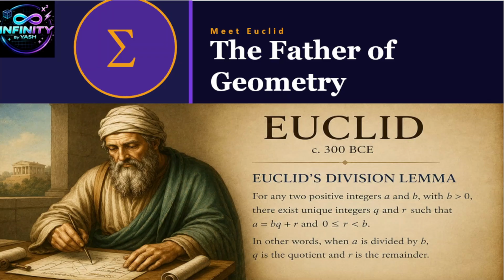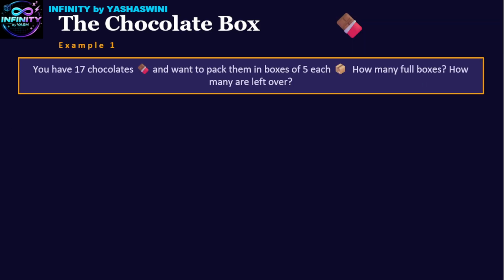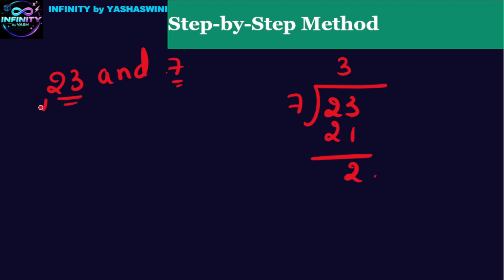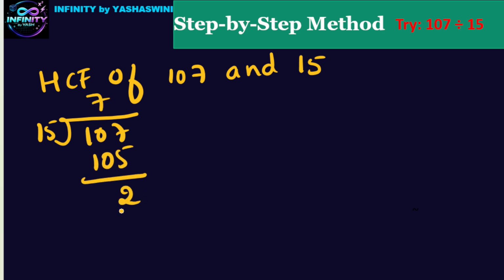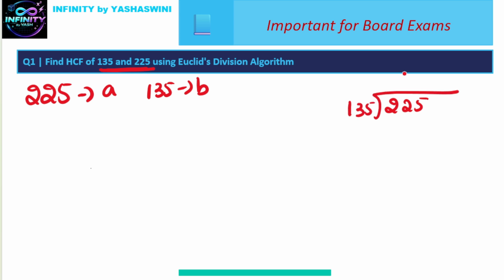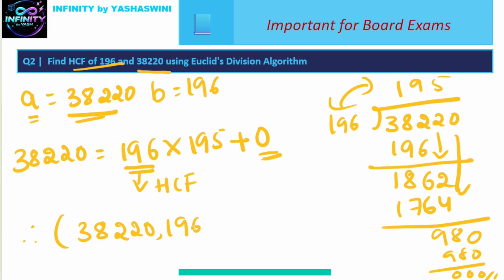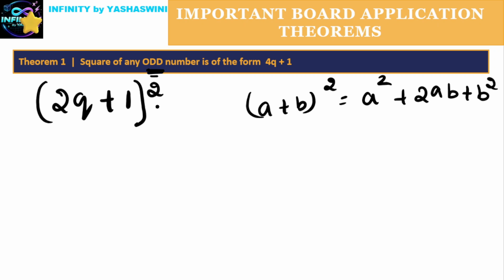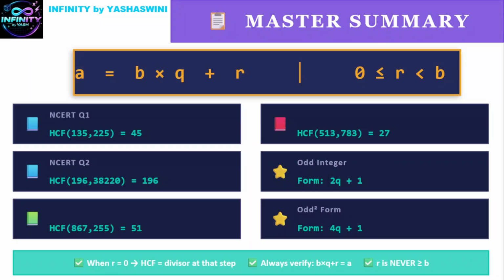Euclid's Division Lemma Explained | Real Numbers Class 10 Maths | Fastest Way to Find HCF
📚 Class 10 Mathematics – Real Numbers
In this video, you will learn Euclid's Division Lemma, one of the most important concepts in the Real Numbers chapter. Discover how this powerful mathematical method helps us find the HCF of two numbers quickly and efficiently.
✨ In this video: ✅ Introduction to Euclid's Division Lemma
✅ Understanding the formula with examples
✅ Step-by-step HCF calculation
✅ Exam-oriented shortcuts and tips
✅ Important questions for board exams
🎯 Perfect for:
Class 10 students
CBSE, ICSE, and State Board learners
Students preparing for exams and competitive tests
📌 Formula: �